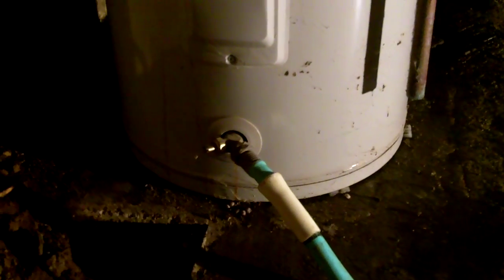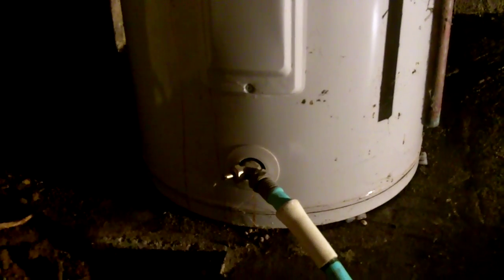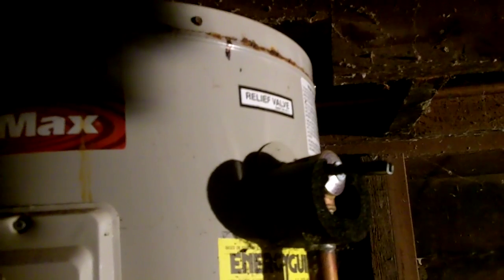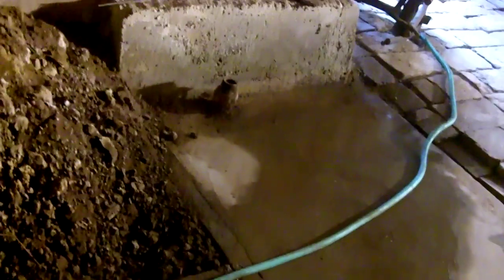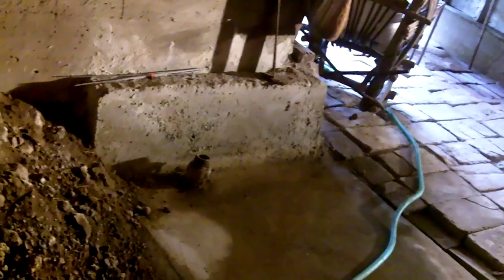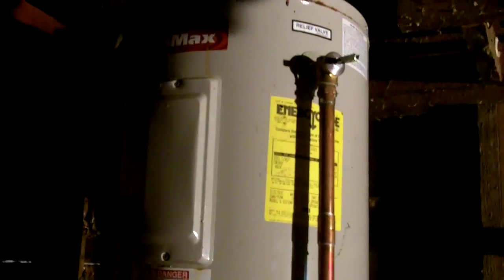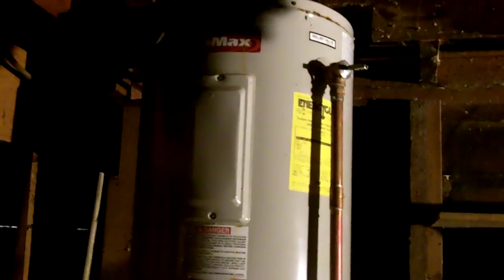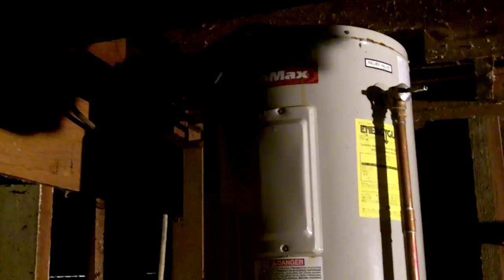How to Drain a Water Heater